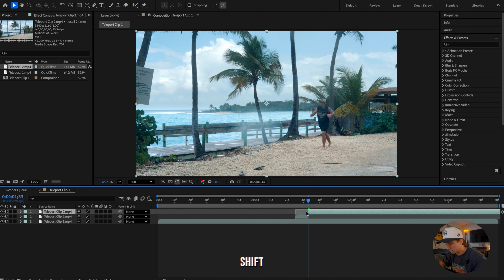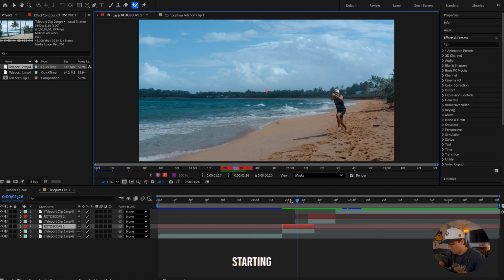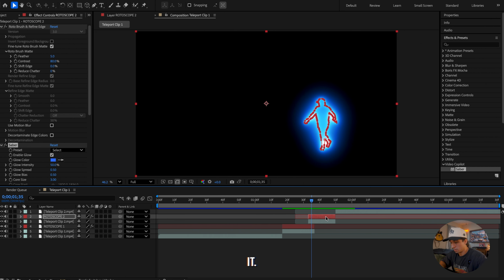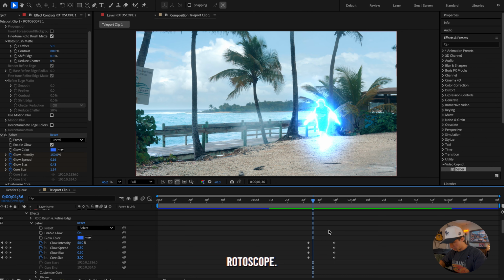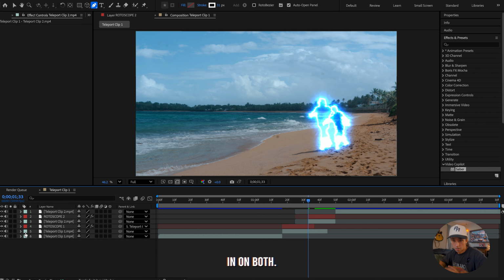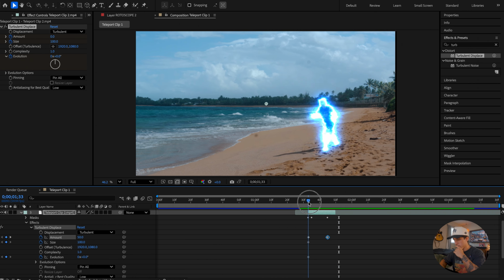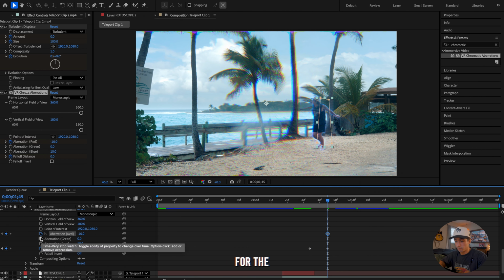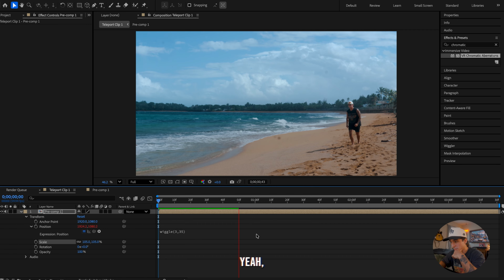The Teleport Effect | TUTORIAL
This video will teach you how I created this movie realistic teleport effect in Adobe After Effects for FREE.

Gear Used:
Camera: FX30
Lens: Sigma 35mm f1.4
Lens Filter: Diffusion Filter 1/2 Pro Mist Camera Lens Filter

Here's the link to my lens filter I used: